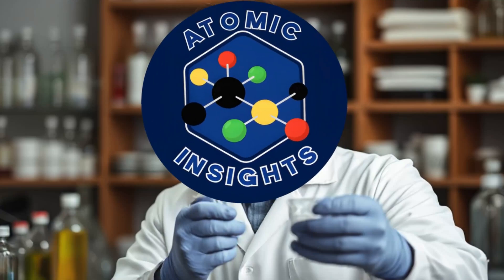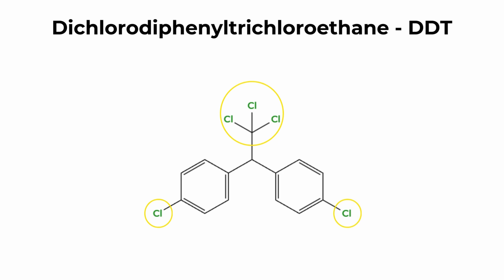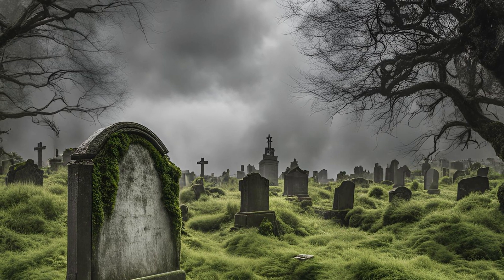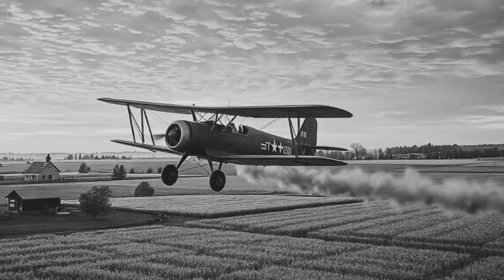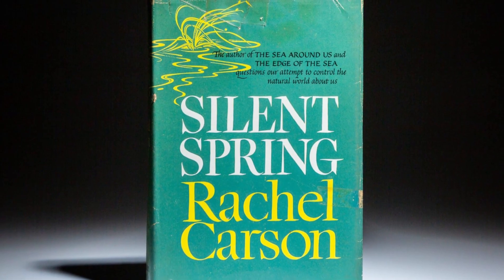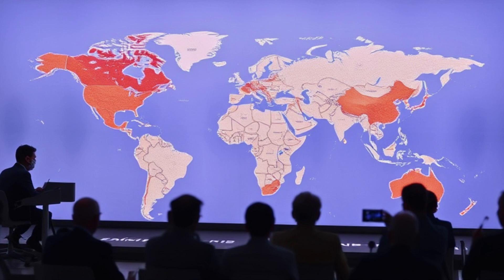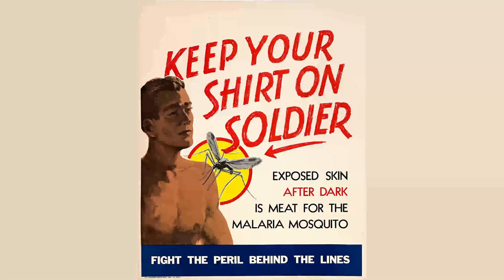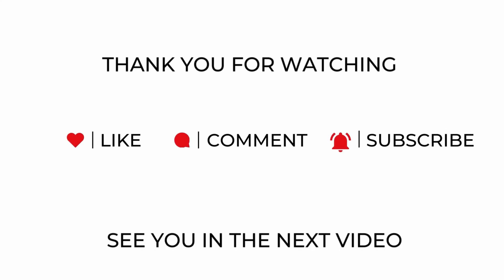DDT: The Poison That Changed the World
Discover the shocking story of DDT, the pesticide that changed the world. In this video, we uncover how DDT, once hailed as a life-saving chemical, caused irreversible damage to ecosystems and human health. From its groundbreaking discovery in the 1930s to its widespread use in agriculture and disease control, DDT’s toxic legacy still affects the environment today. Learn about the science behind DDT, its impact on wildlife like bald eagles and falcons, and how Rachel Carson’s Silent Spring exposed the dangers of chemicals in nature. Watch now to understand why DDT’s history still shapes global pesticide policies.